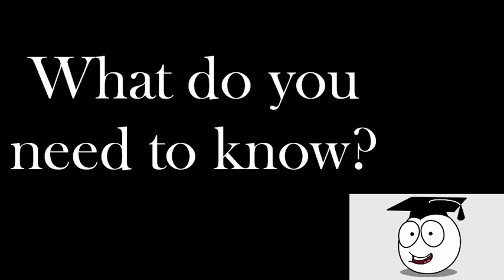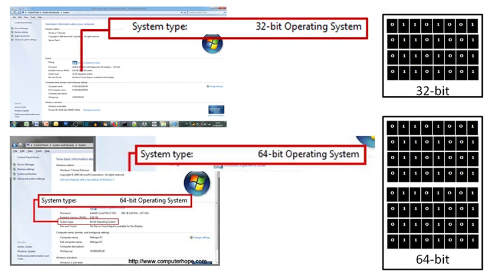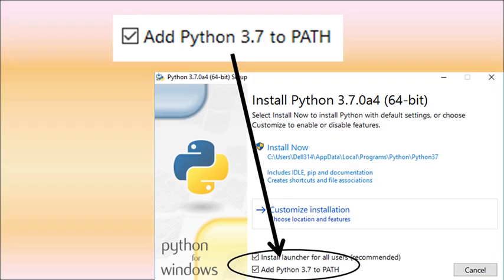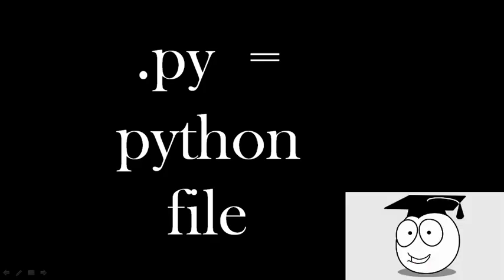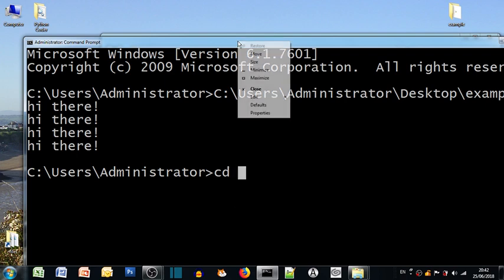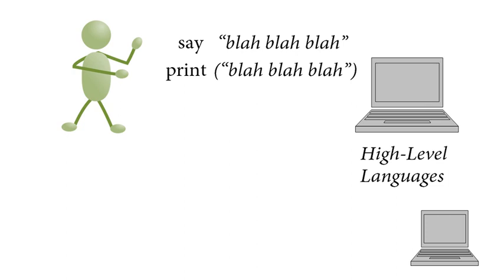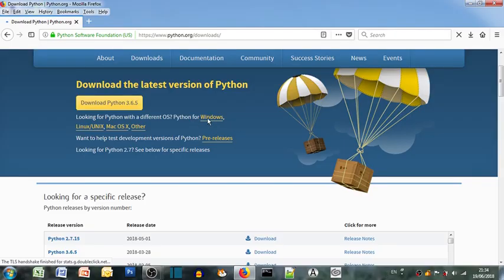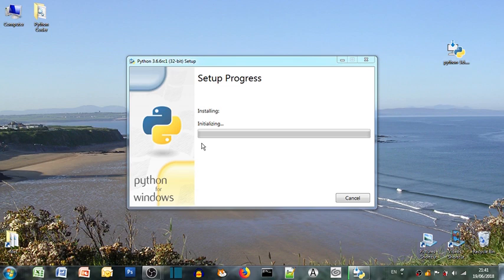Python Coder | # Beginner | Starter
Python tutorial for the download, installation and use of python 3 on Windows. To install Python you need to know information such as your operating system and if you have a 32 or 64-bit computer, it is good to know about the Python version, path and file name which all help to learn python. Download and install guides are complimented by a video showing the use of .py and the path to drag a firstprogram.py file off the desktop into the command prompt to run the file. The extra section includes what is Python and what is a programming language.

If you want to learn to code, this Python tutorial for beginners is for you. Hi, my name is Dr Codie and I am the python coder. Codie means ‘helpful person’ and we want to help you not just learn python but to enjoy learning python.

 In my experience, success with coding comes down to getting the fundamentals right. You can then move onto advanced programming concepts and skills. That is exactly how this python tutorial is structured. First, you will learn how to do simple tasks by understanding the concept behind the code. At first, the code seems difficult but after some practice, it will seem so much easier. That is because you understand what you are doing.
To give you the best chance of learning to be a great coder, we explain each concept so you can see it as child splay – this is too easy. Terms like conditionals, iterations, parameters etc. make it all seem confusing, but do not fear, even we get confused when we see these books and course where nobody can understand what the author is saying. That is not you that is them!
Not only can you now understand how to do simple coding tasks but you will be confident enough to be able to help others.  We will show you the simple methods of putting lines or blocks of code together using this knowledge. Practice is essential for your skills to grow but again do not fear we will help you practice as well. When you go online for help you need to understand others, therefore we will show you then meaning of the common terms. We will give you useful hints, such as how to tell the difference between python 2 or python 3 code.
Videos will be the whole package. Learn to understand the logic and design aspects needed to become a good programmer, let us help you practice to keep improving and don’t forget the bonus of seeing first hand how o build the code and possible stumbling blocks when we explain the answers to the tasks set within the tutorial. You do not need to watch the whole video but if you do you will improve as a python coder!